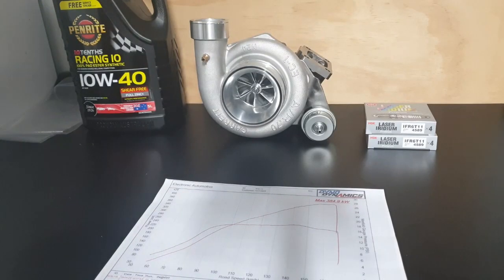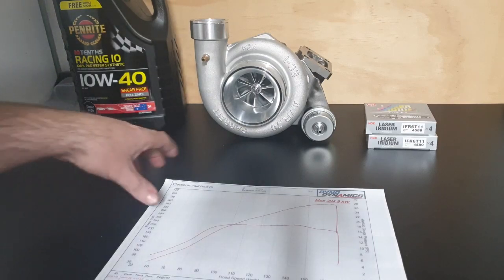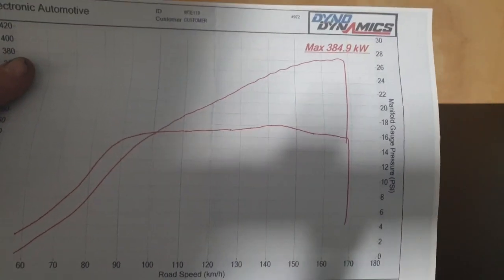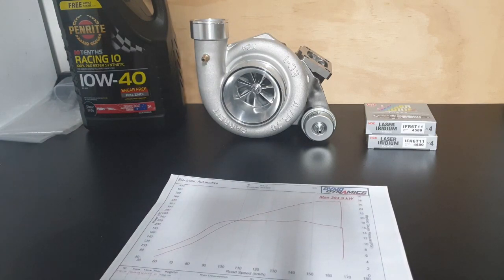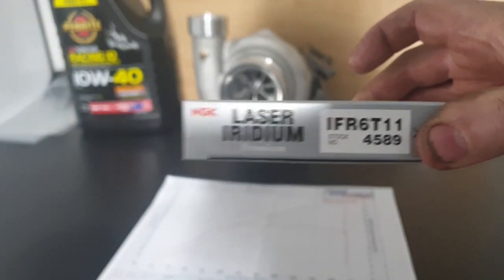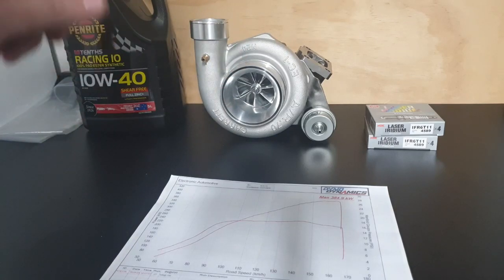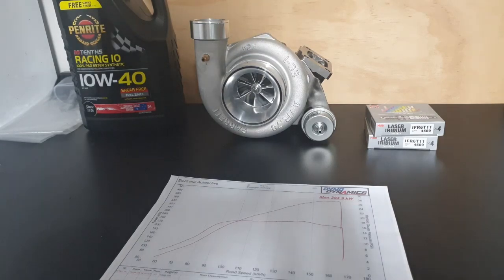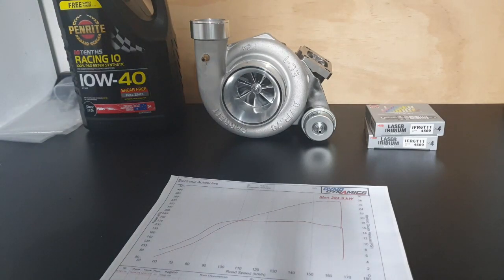FORD FG XR6 TURBO BUILD SERIES - Final installment -HOW MUCH POWER DID WE MAKE???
To all who have followed this mini glimpse of our customer's FG XR6 Turbo build thankyou for watching!    This is the final video as unfortunately we had some difficult circumstances that occurred during the build and we were not able to continue to film some of the other elements we had wanted to.

We did complete the build and took it to a roller dyno and here are the results. ???
Roller dyno, Stock clutch and 98 Fuel.

Instagram :onboostperformance&turbochargers (@onboostperformanceturbos) • Instagram photos and videos

 You can also find us on Ebay and Gumtree !